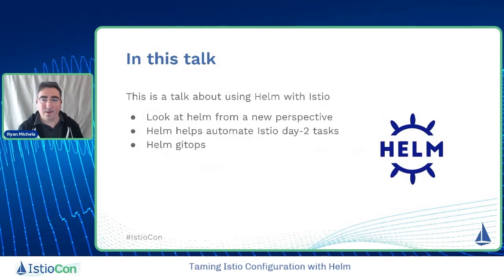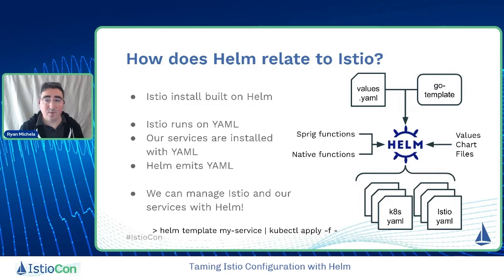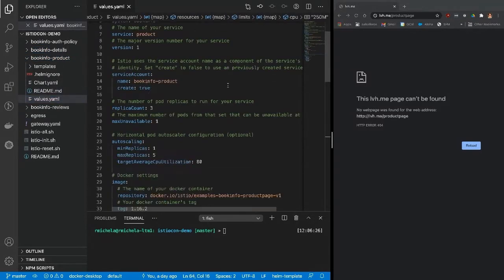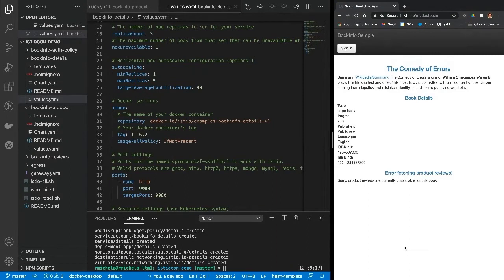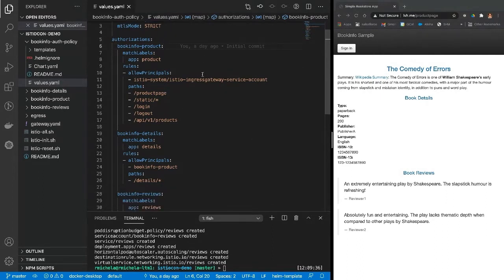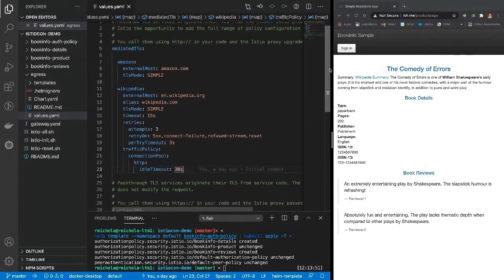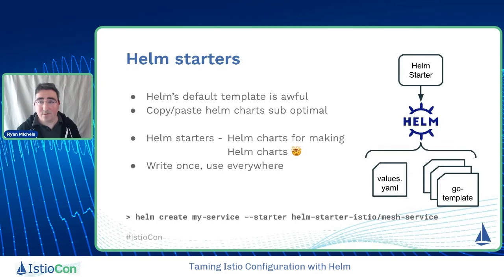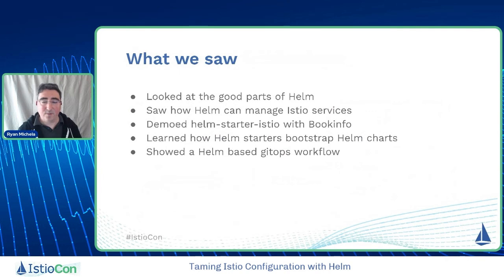Taming Istio Configuration with Helm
Presented at IstioCon 2021 by Ryan Michela.

Helm. It’s not just for installation anymore!

In this session, we re-introduce Helm as a powerful tool for automating Istio day-two administrative tasks. Using Helm, we can completely rethink Istio management by creating a domain specific language for Istio configuration. Helm lets us build a simplified facade over Istio, allowing developers to more naturally express their intentions as code instead of forcing them to think in Istio CRDs.

In this session we will look at four common Istio configuration patterns, and explore how Helm dramatically simplifies their use. We will deep dive into Helm itself, teaching you how to write Helm charts perfectly tailored to your Istio developer’s needs. Finally, we’ll look at Helm gitops automation, to securely and reliably manage Istio configuration from commit to production. You will leave this session with everything you need to confidently tame Istio using Helm.